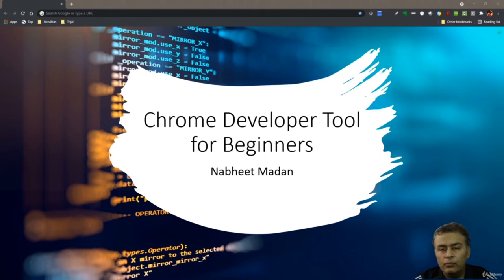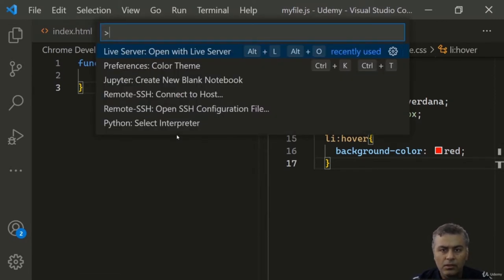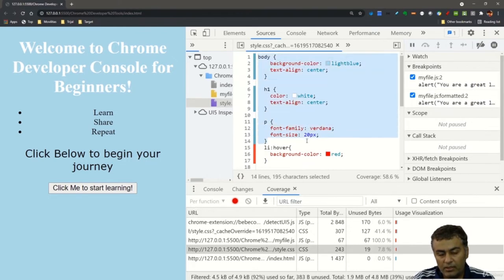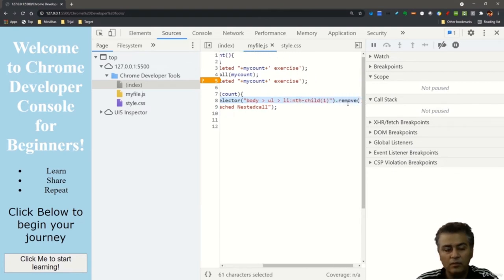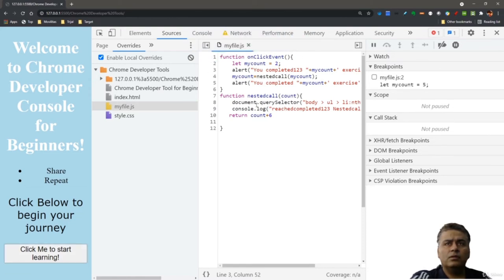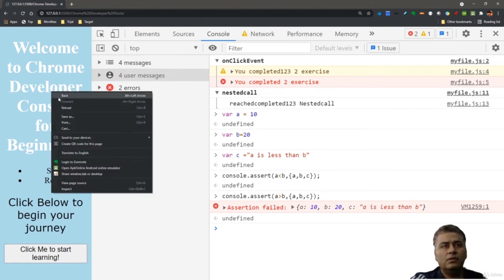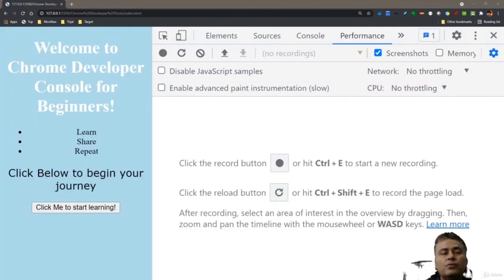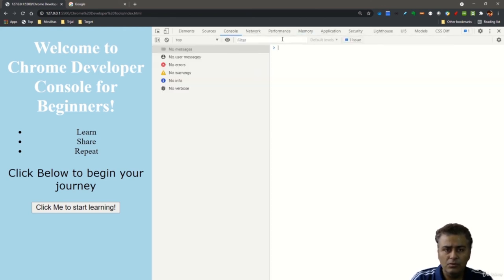Chrome Developer Tools Tutorial for Beginners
Learn about Chrome Developer Tools. We'll have a detail look at what different options exist for developer to troubleshoot their web applications.
Reactime 14.0: A Chrome Developer Tool for Debugging in React Apps

Learn about Chrome Developer Tools. We'll have a detail look at what different options exist for developer to troubleshoot their web applications. Along with troubleshooting they can make live changes and see the effect. We will cover the following in this course.

        Getting comfortable with the tool

        Elements

        Source

        Console

        Network

        Performance

        Application

        Security

        Memory

        Lighthouse

We will start with by first getting comfortable with the developer tools by understanding what exist where, look and feel etc.Once we are kind of comfortable we will start with our tab which Elements. In this tab we will try to see how we can interact with web page via modifying styles and html. Its more from page structure and beautifications we are troubleshooting which is HTML and CSS part.

Then we will move towards troubleshooting of Javascript part via sources tab. We will look at different types of breakpoints, source code modification option, overrides etc. It is perfectly logical to cover the console part as next step because source and console work hand in hand. Console is like a REPL in browser where you can try your own stuff.

Since now we have fair bit covered the HTML,CSS and Javascript troubleshooting it makes sense to understand how do we trouble shoot server side request and browser local storage. So we will have a look at Network and Application tab.Now from an application points of view pending is performance and security that is why we will move towards lighthouse, performance, memory and security tab’s to understand these aspect in details.

        Troubleshooting in Browser

        Bit of understanding of what a Browser is
        Some basic understanding of Javascript

Who this course is for:

        Web Developers
        Beginner Developers